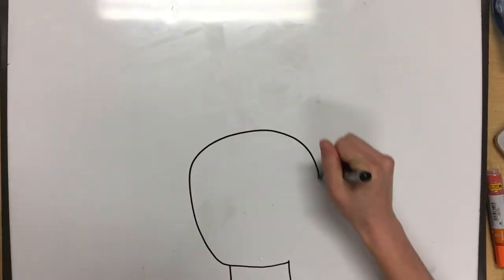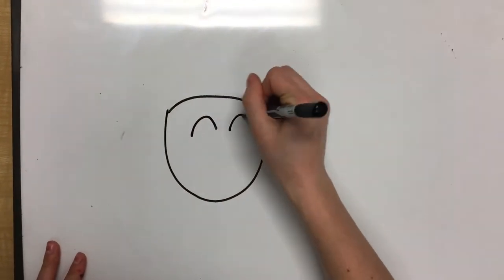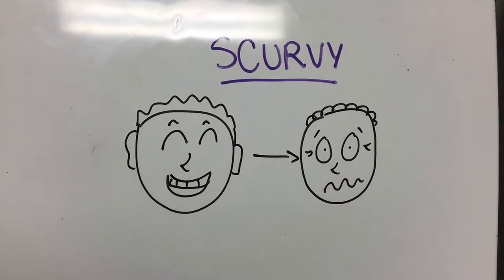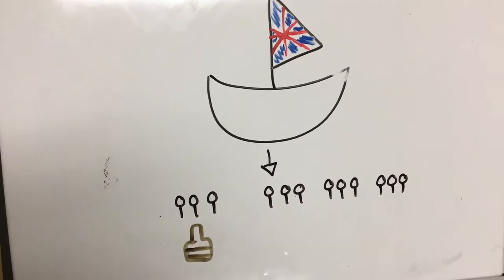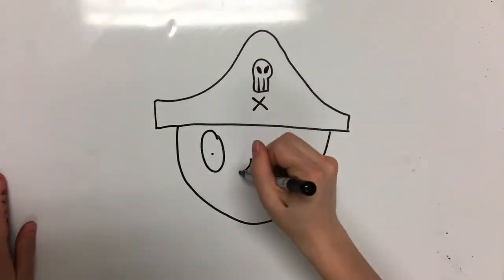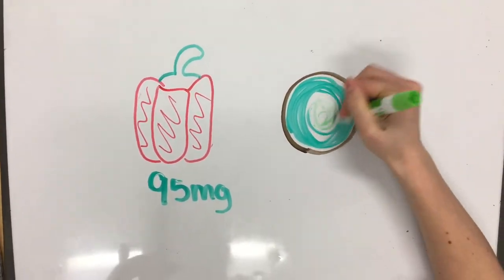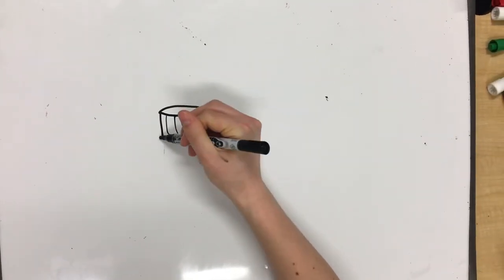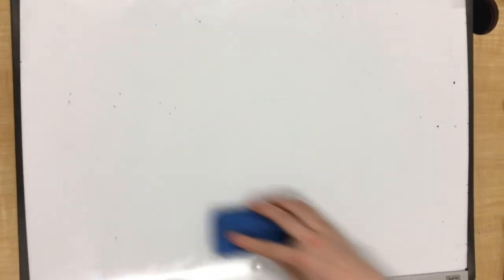Scurvy and its prevention with vitamin C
This video presents an overview of vitamin C and its importance in preventing scurvy.

Video by high school students at Hillfield Strathallan College